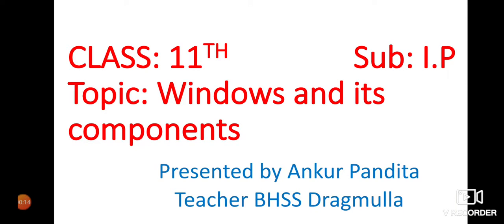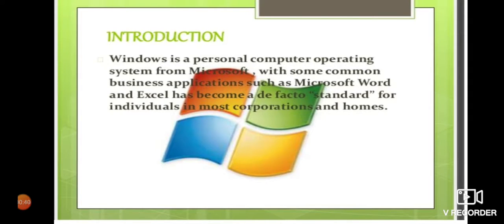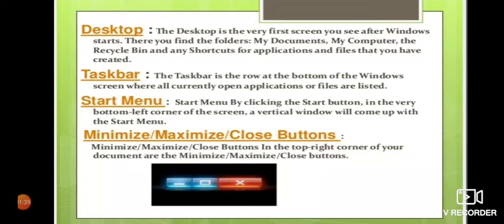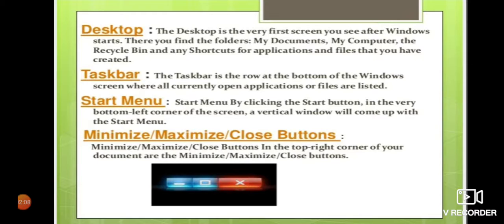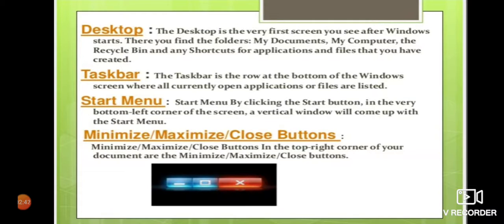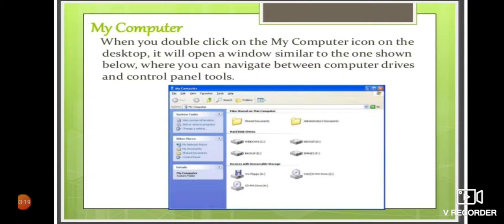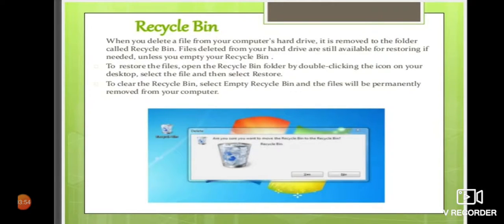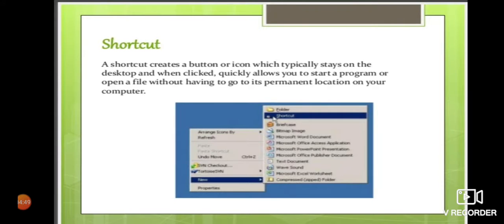Topic: Windows and its Components. Class:12th I.P